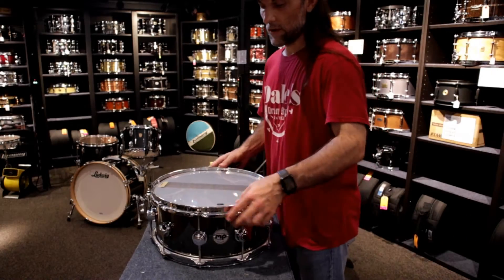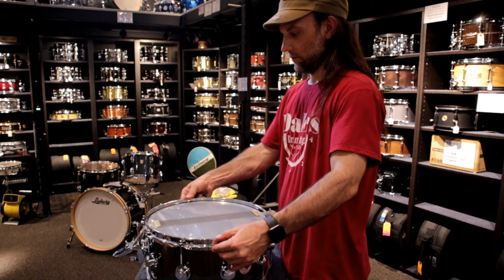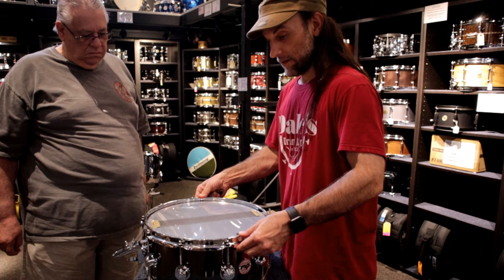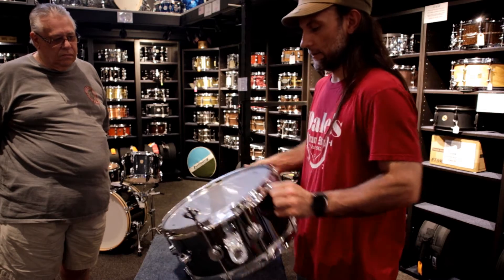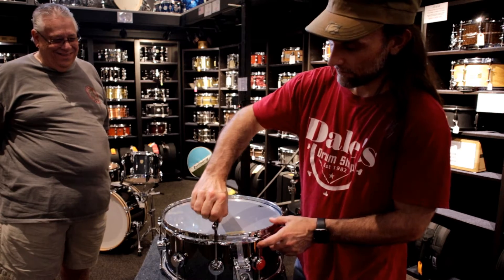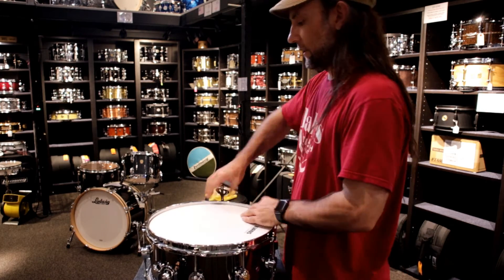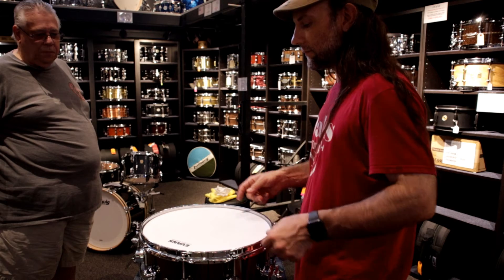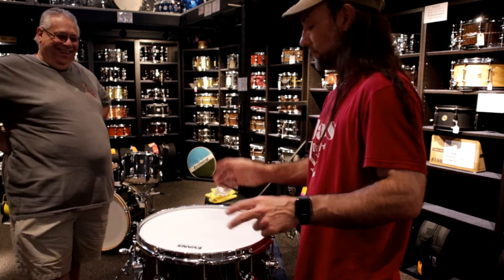DDS Kev tuning